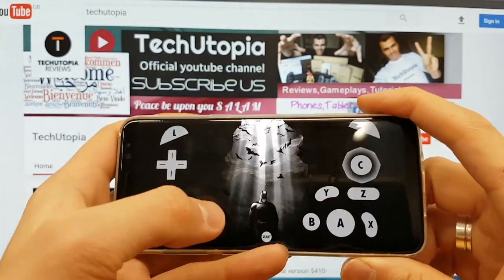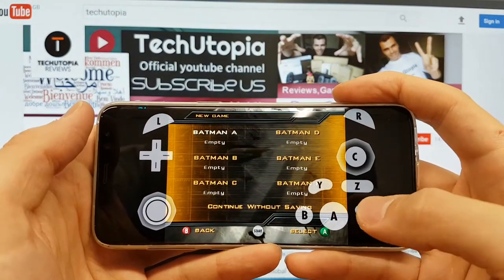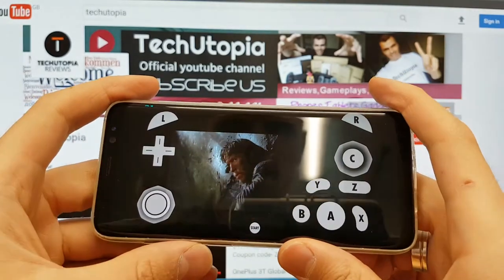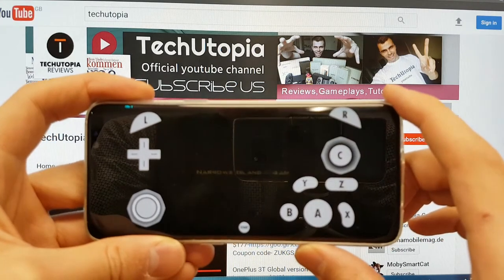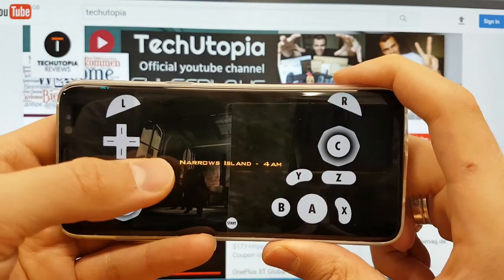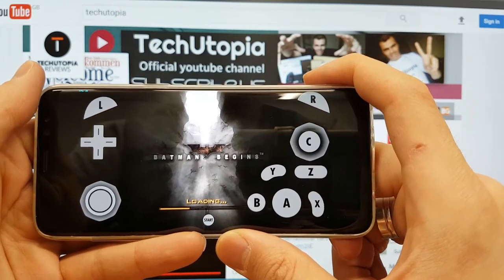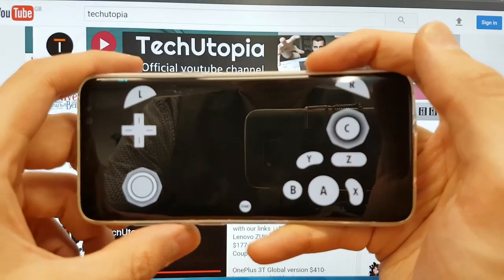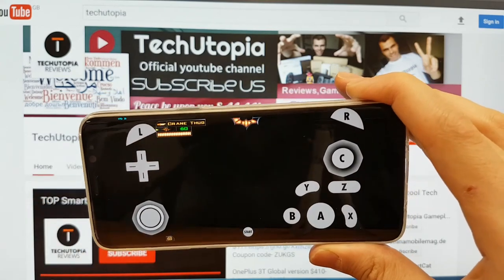BUGS! Batman Begins gameplay on SAMSUNG S8 Exynos version Mali G71/Dolphin emulator test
Support TechUtopia by buying products with our links ↓↓BELOW↓↓

My Play! PS2 Android gameplays

If you buy with my links, it helps me to do more gamplays for you.

TechUtopia Gameplays short info:
Place filled with latest gaming test on different smartphones, tablets and PC...
On our channel you can find lots of useful videos.
We are available for reviews if a company wants to send us their apps/games to review them. We can make business.

Everything else is my own product!!
My videos are also for educational and entertainment purposes!

TechUtopia Gameplays is a participant in the Associates Program, an affiliate advertising program designed to provide a means for sites to earn advertising fees by advertising and linking to different chinese E SHOPS.